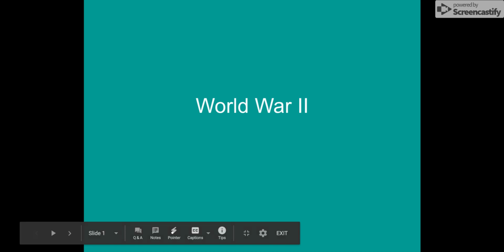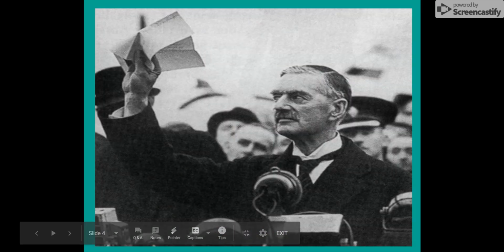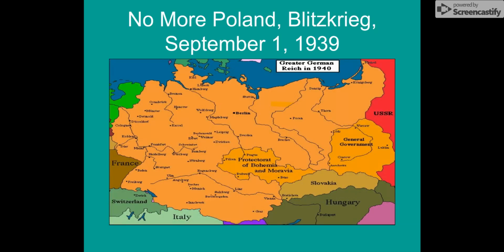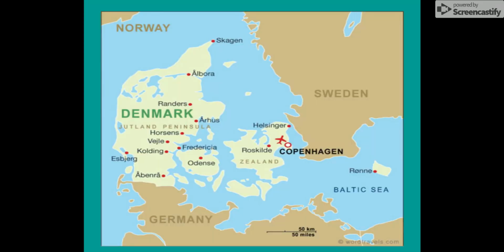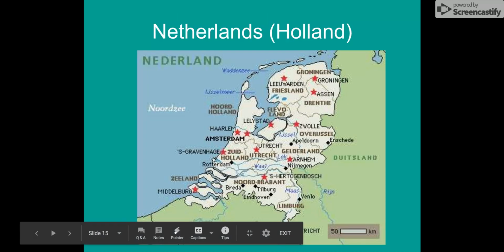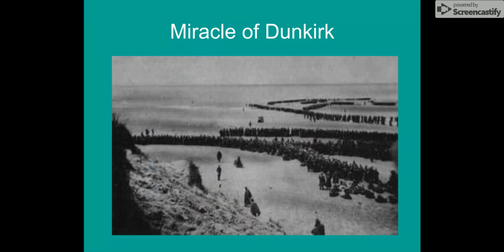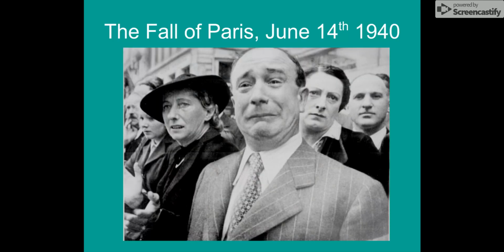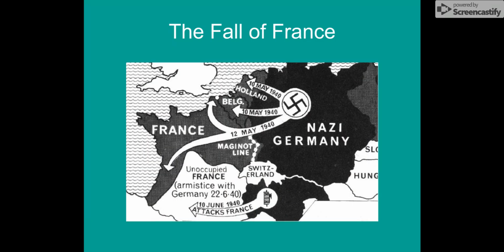World War 2 narrated by Klevs ww2 pptx Google Slides